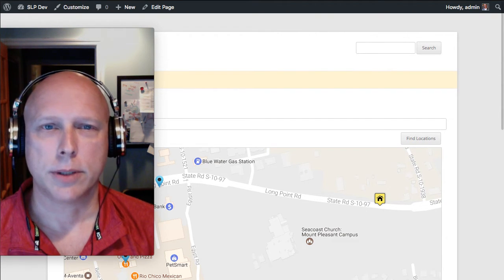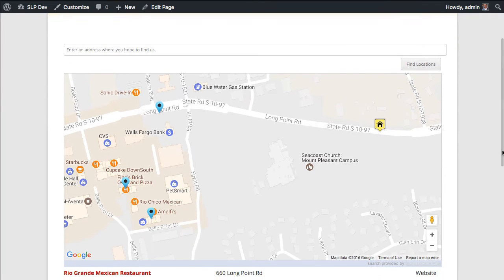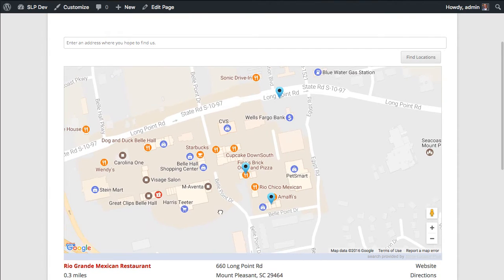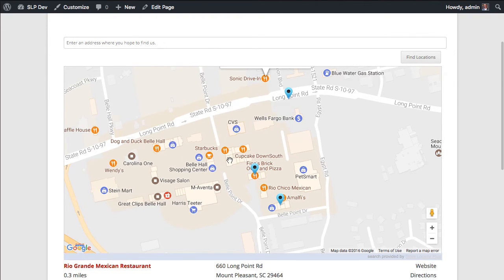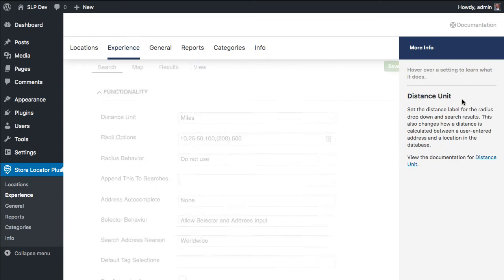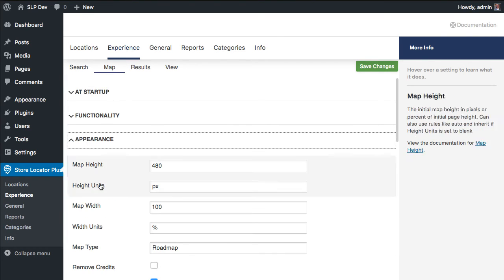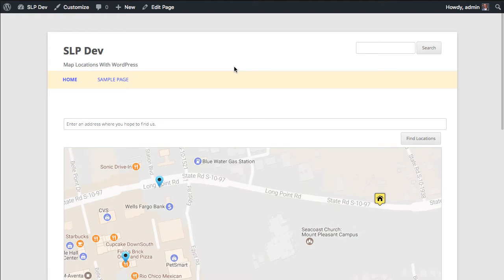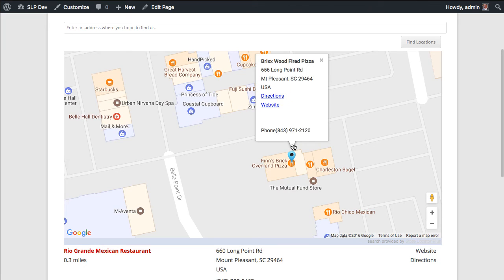Disabling Google Map Icon Bubbles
All those little location markers on the map that Google just made FAR more prevalent in their latest update?  Those are what they call map icons.   They are also clickable which means all those locations will pop up a map bubble even if they are not YOUR Locations for your business.  Premier Add On 4.7.1 for Store Locator Plus lets you disable the "clickability" on the map icons.